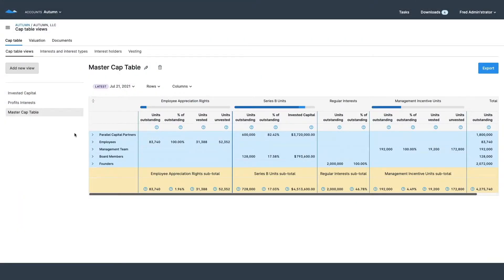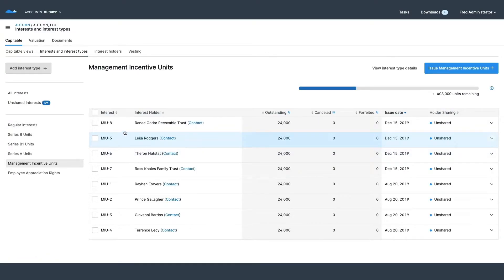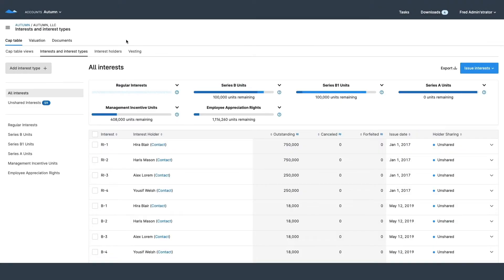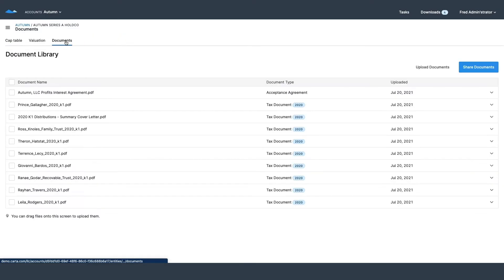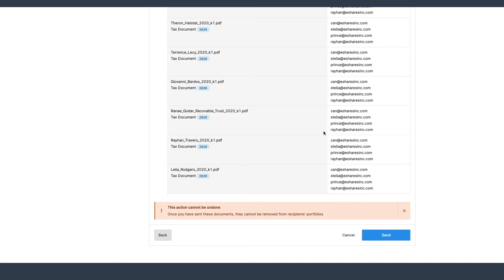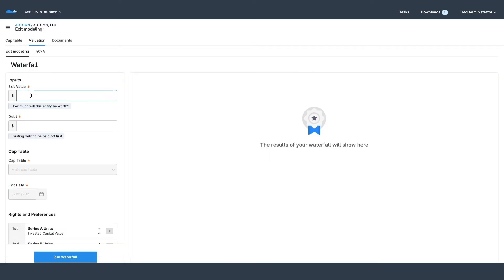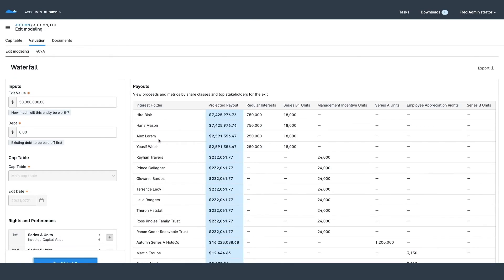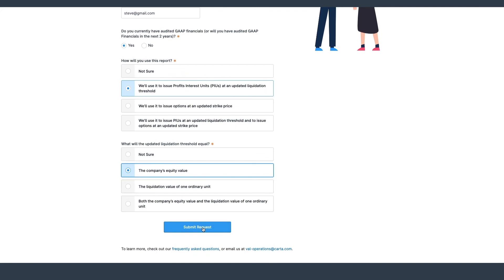Carta | LLC Product Demo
Welcome to Carta for LLCs! In this video, we'll run through a quick demo overview of the LLC platform and its various features.

Carta helps you with a few different things, by tracking ownership in your LLC, managing interactions with your members, automating documentation workflows, and helping you understand the value of your business.

On the Master Cap Table, you can see all of your members -- investors, employees, management team -- broken down with all of their units vested, unvested, and explained.

You can open up the interest type, look at all your different managers, and open one up to make sure that their vesting schedule is performing how I expect it to.

You can also issue new interests quickly and easily, and send emails out to the prospective interest owners so that they can fill out some basic information, including their 83(b) elections. On your side, you can make sure that the 83(b) is completed, and gets over to the IRS on time.

You can also automate more of your documentation workflows by issuing out K-1s to all of the people who need them. For instance, you can select a document set, send them to the people who need to receive them, and ensure that they get there on time. This gets sent over to their e-mail so that they always have it to reference, both in their e-mail inbox and in their Carta account.

Finally, you can check out the valuation of your company, and run different reports like waterfall analyses. What happens if you sell your company for 50 million dollars? How much money will everyone make? With a quick analysis, Carta breaks it down based on all of your members stored within the platform.

You can also get a 409A valuation done. Open up the 409A tab, enter some basic information, and you'll be connected directly with a Carta rep to handle the valuation for you.

All of this comes in one little package, and that package is called Carta.